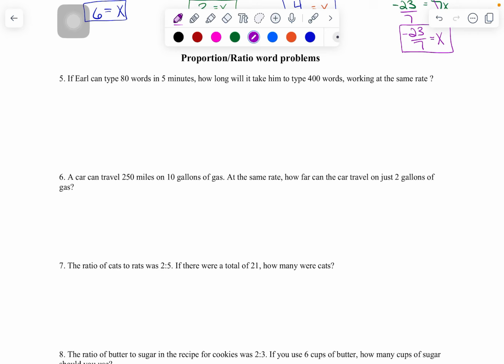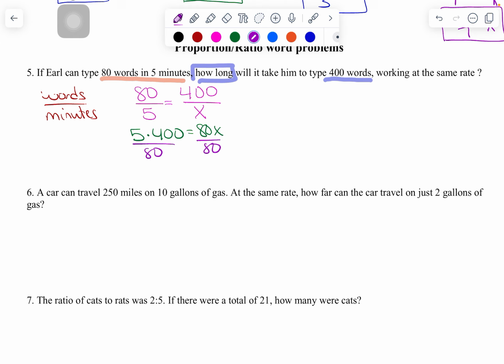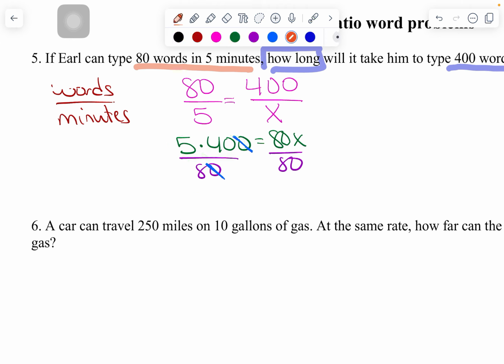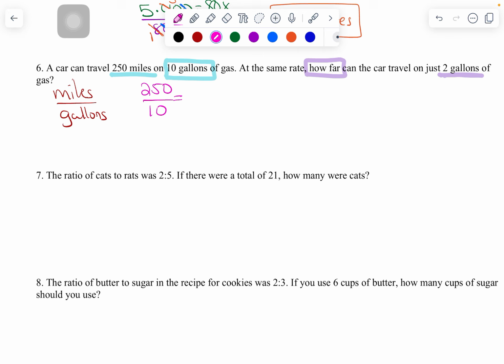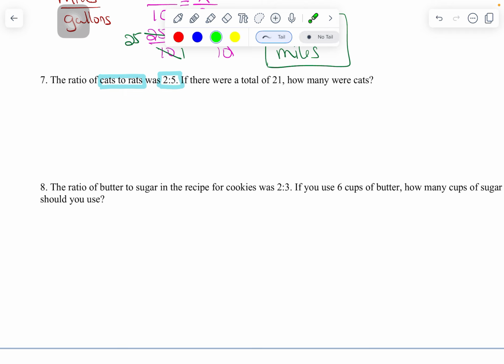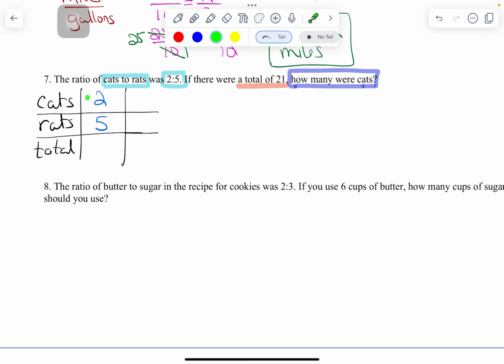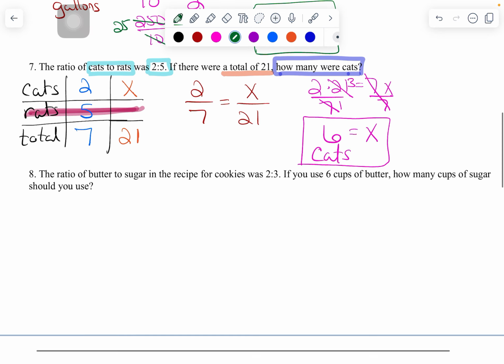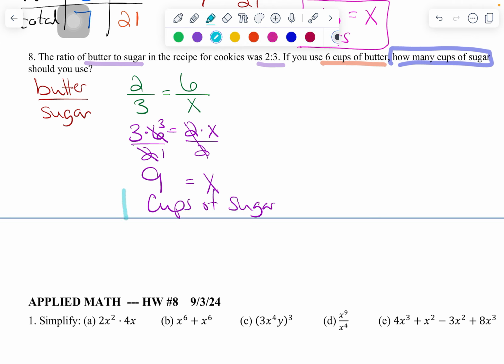Notes 8 - Proportion and Ratio Word Problems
Writing proportions given word problems and solving with cross multiplication.